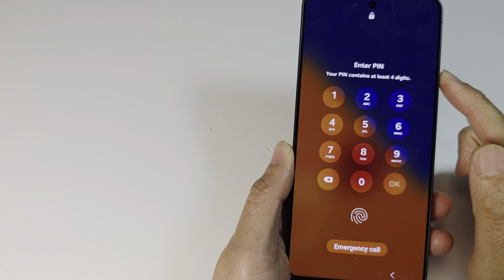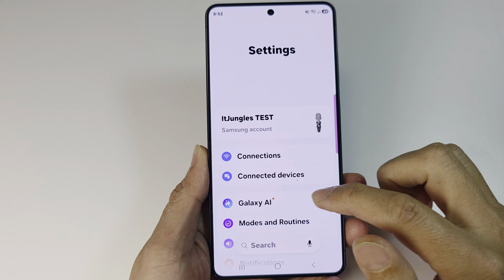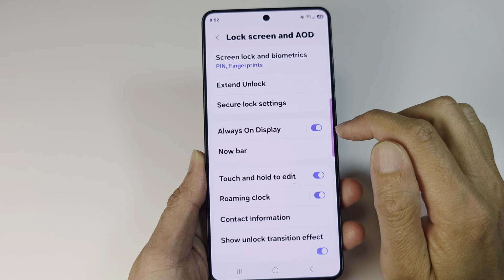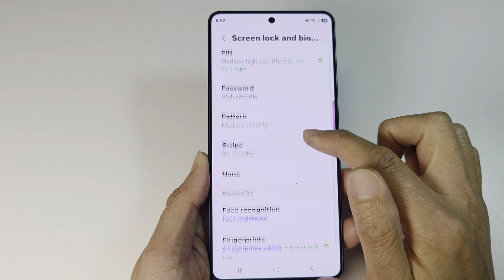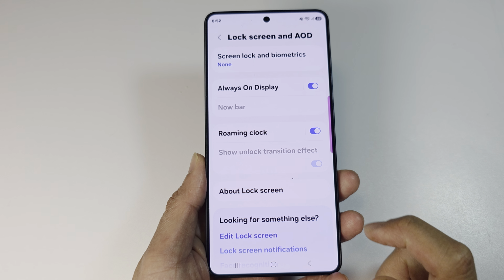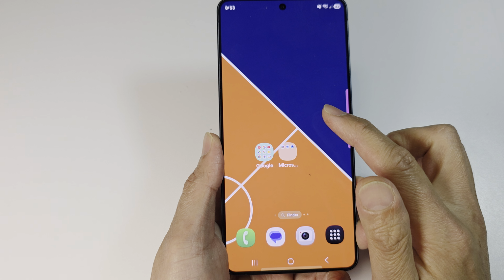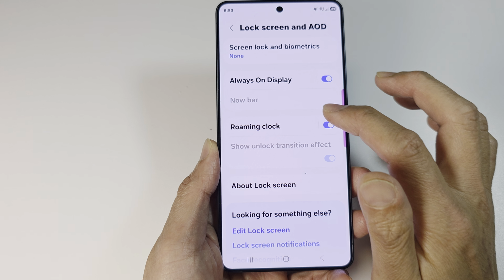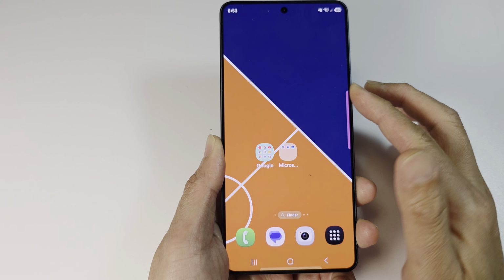How to Remove Lock Screen PIN or Password on Samsung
Learn how to remove the PIN or password from the lock screen on your Samsung phone. This guide shows how to turn off screen lock security and switch to a simpler unlock method when you no longer want to use a PIN or password.